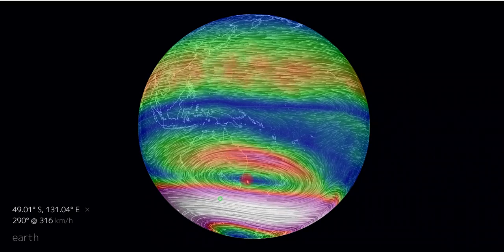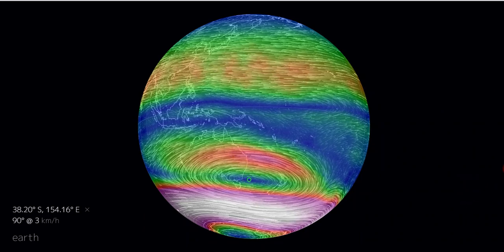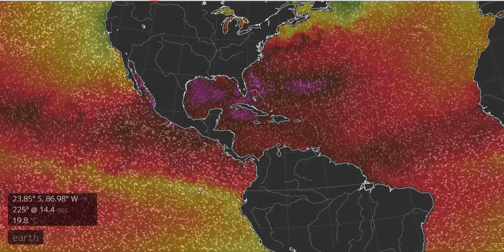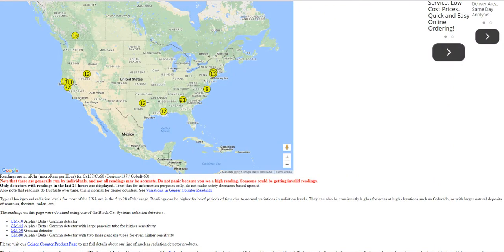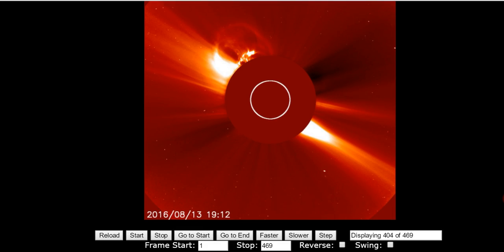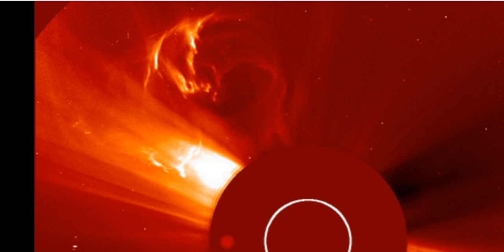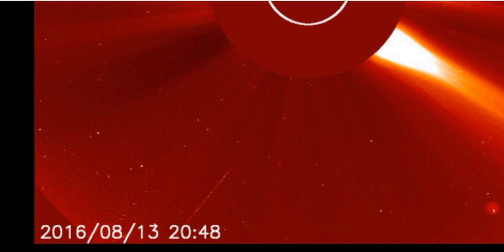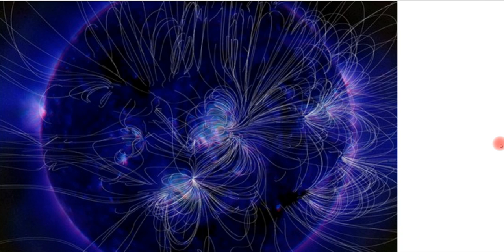Sunday August 14 PM Report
There is one thing that can be said our planet is never at rest it is always changing some we see immediately other not until it has reached a tipping point.  Everything is connected to each other and it is being shown even us Humans are connected Magnetically and we explore today that commonality we share with our planet, our Sun and our Universe.